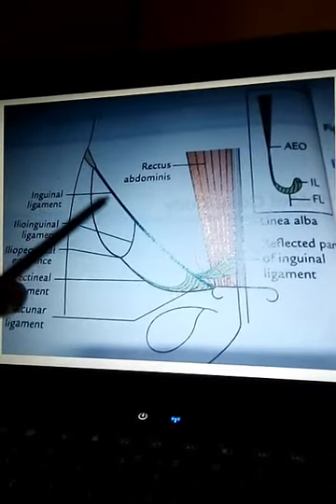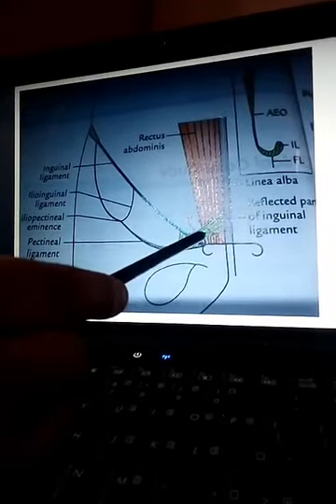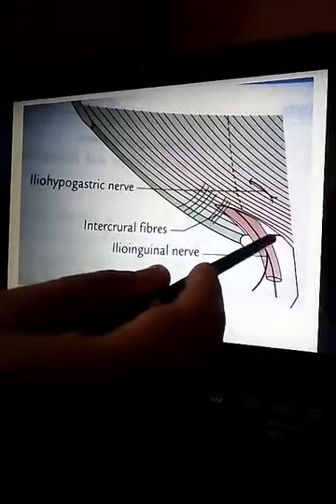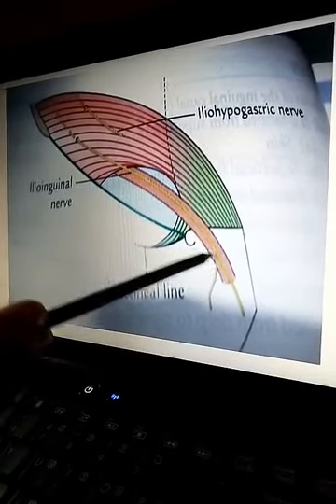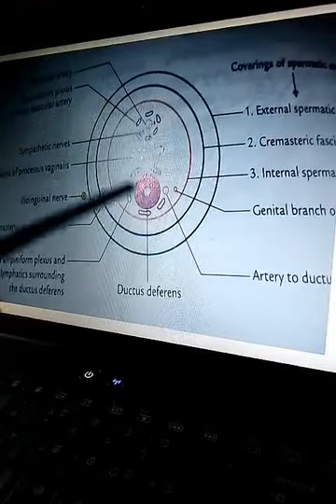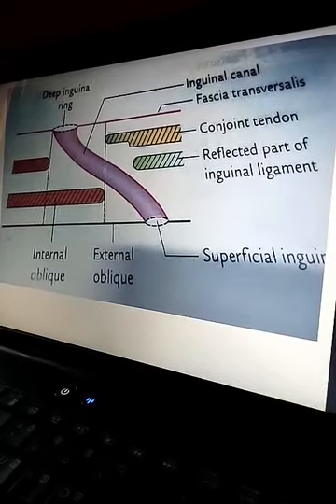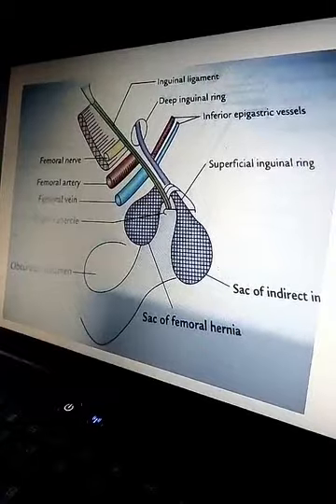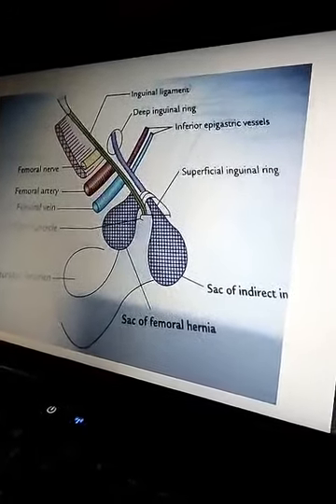Inguinal canal anatomy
Images have been taken from the textbook of anatomy by vishram singh. For further information refer to textbook.